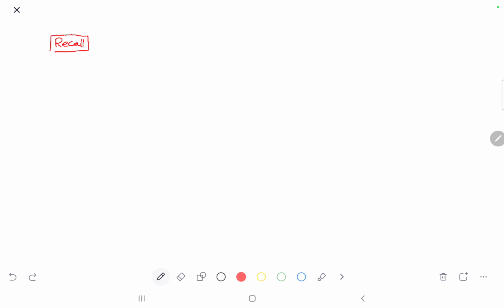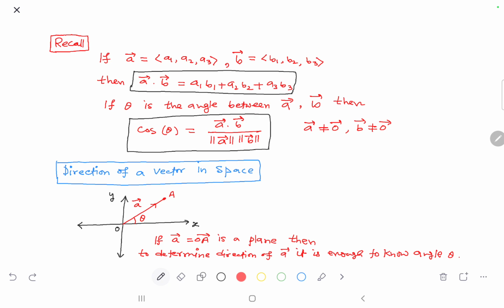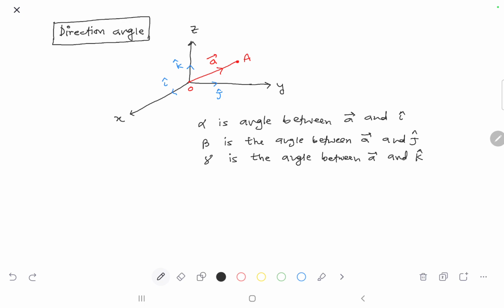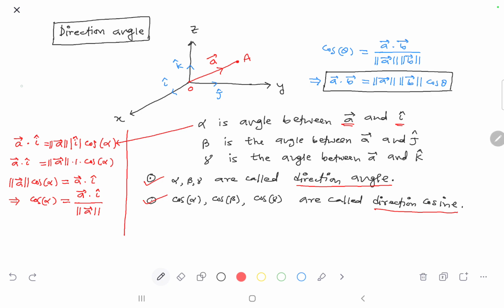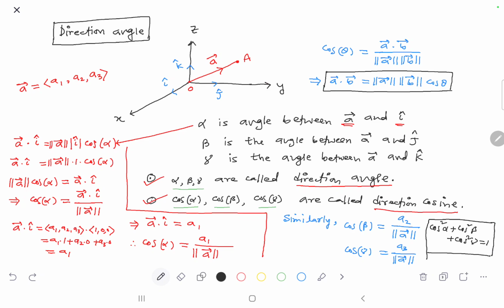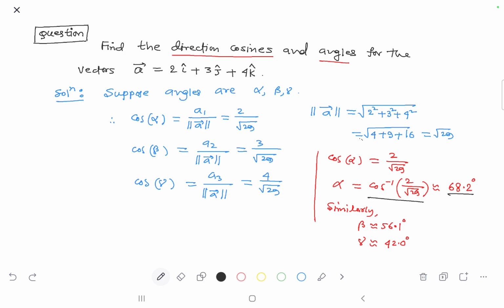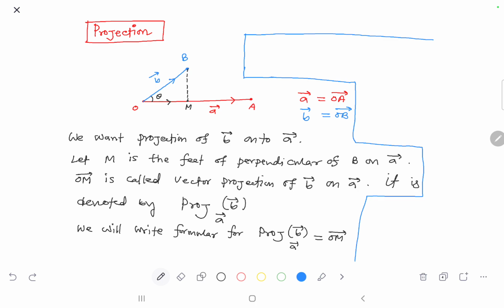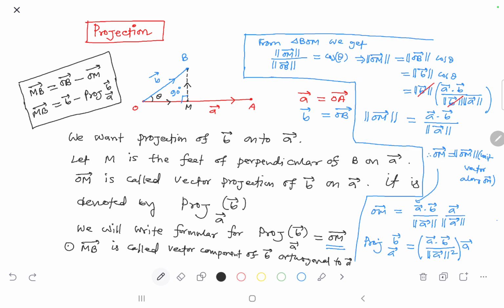Direction cosine of a vector and vector projection....